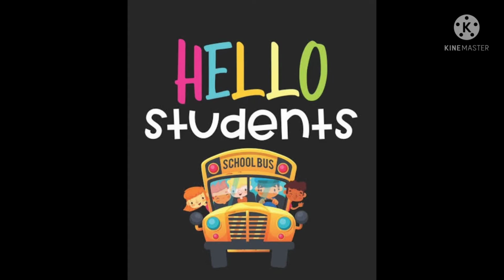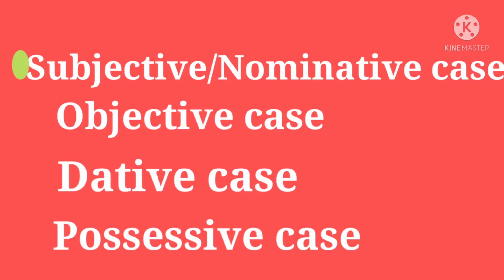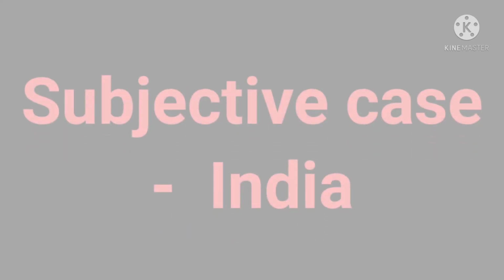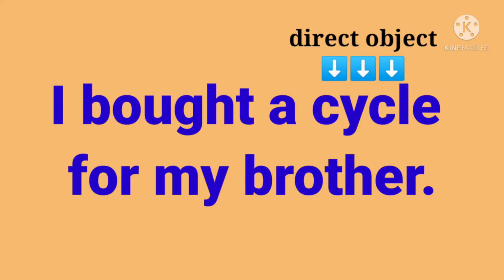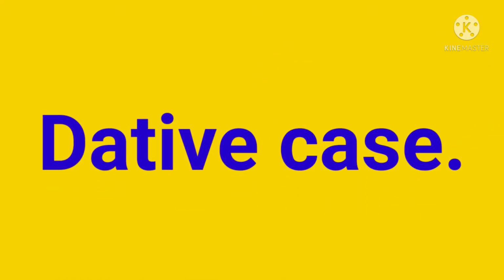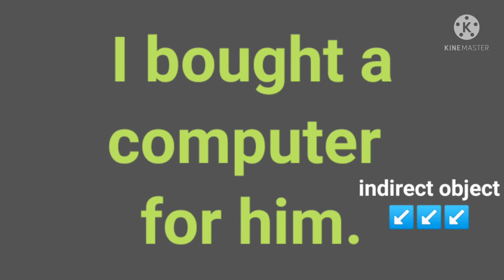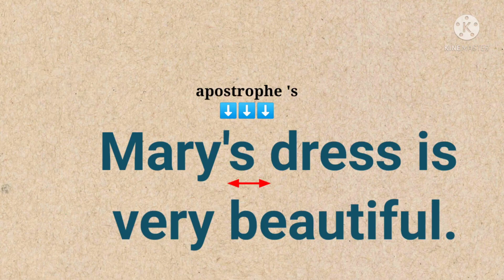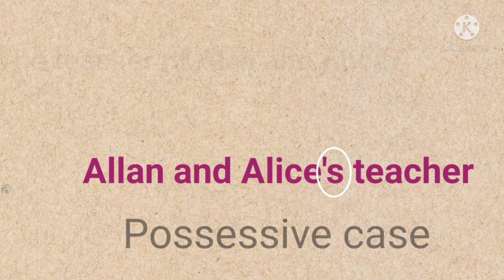Learn Noun case in an easy method😃😘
Subjective/Nominative case
Objective case
Dative case
Possessive case